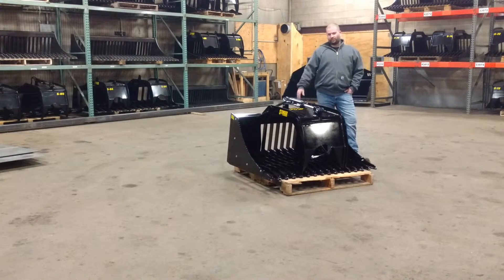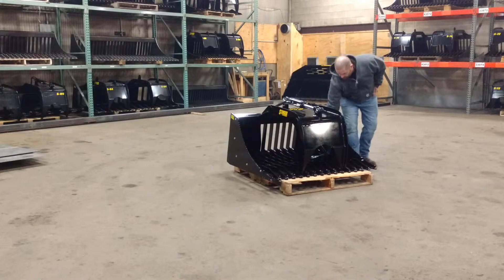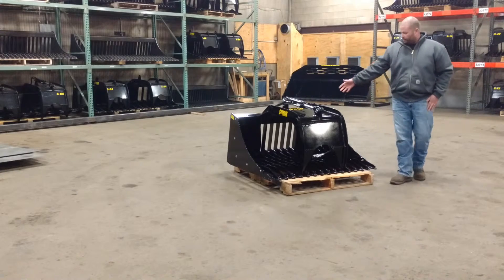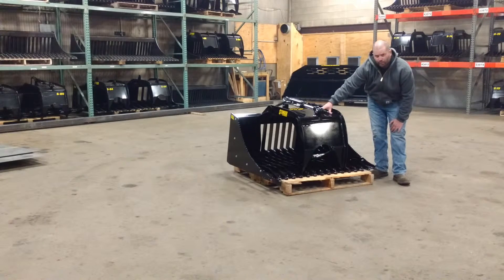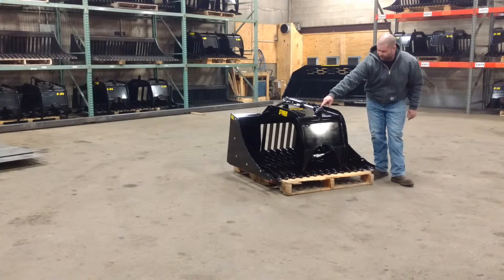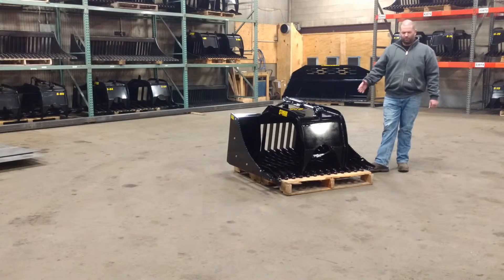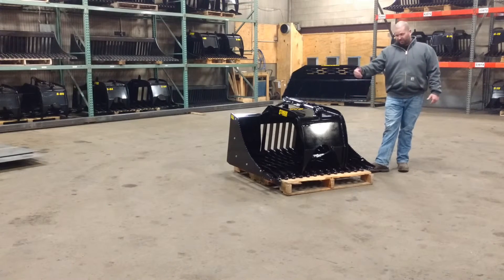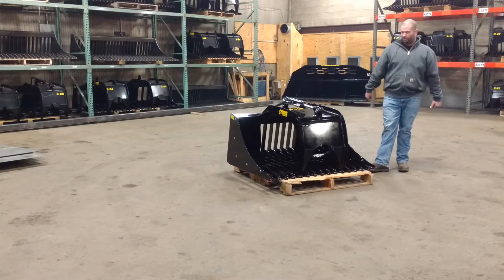Stinger Attachments 48" Rock Single Grapple Skid Steer Attachment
The 48" Rock Grapple is the perfect piece of equipment for all around versatility. This product was developed through customer request. This compact bucket is an excellent choice for those that need to get in to small areas. The unique features of this product are the open sides and straight tines on bottom. This unlike our regular rock bucket will allow for larger items to be secured between bucket and grapple. This also comes standard with removable sides. Product is built with large 4x4 upper square tubing, and heavy duty 3/8 plate steel throughout entire bucket to truly add life and economic viability of the product. Heavy duty tines are spaced 3.25'' apart so larger items will stay in the bucket while loose dirt or dust falls through. The bucket has one heavy duty grapple powered by a 2500psi cylinder. The Grapple has a massive 48" opening and is completely removable in less than 10 minutes to make sure you can handle any job